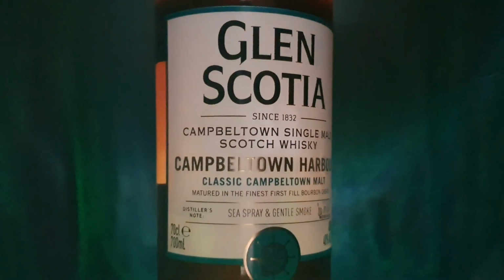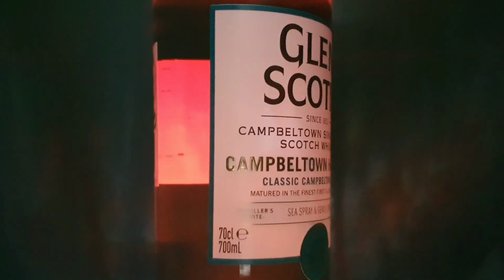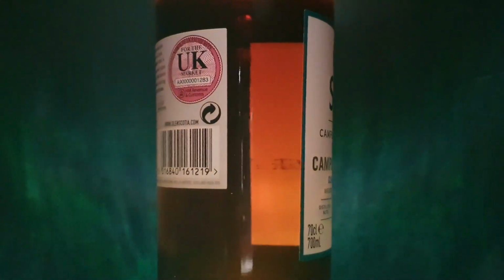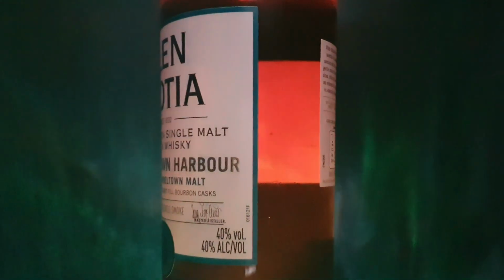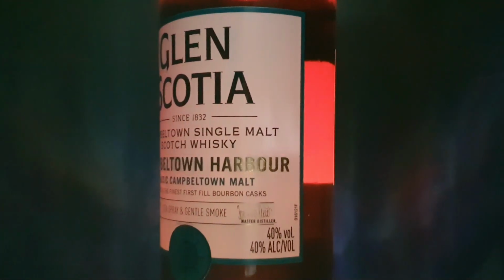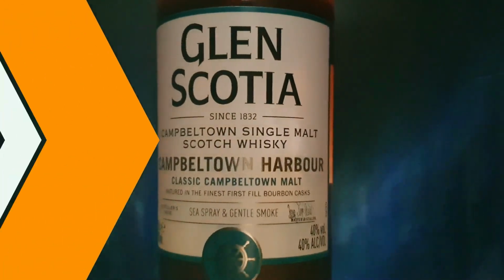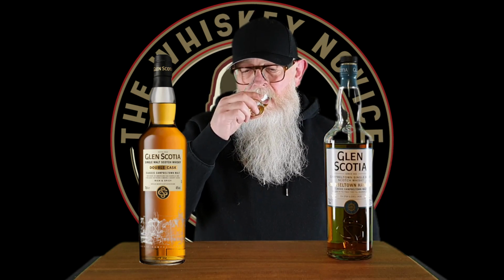Glen Scotia Campbeltown Harbour review #268 with The Whiskey Novice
Let's take some time to look at affordable, non age stated, "Supermarket," malts! And hell, if we're gonna do that...why not Glen Scotia?!

Additional Music: Me

Please let me know your thoughts and queries on this (or any of my other videos) in the comments section.

Single Grain: Whisk(e)y made by one distillery using one or a selection of grains (usually corn, wheat, rye, etc.). Also used to describe whiskies made in column stills.
Blended Malt: Whisk(e)y made by blending malts from more than one distillery.
Blended Grain: Whisk(e)y made by blending grains from more than one distillery.
Blended Scotch or Blend (any other country): Whisky made by blending malt and grain (whiskies) from one or more distilleries.
Pot Still: Predominantly made in Ireland. A style of whiskey made in a pot still using a mash consisting of at least 30% malted barley, at least 30% un-malted barley and, any other grain.

Chill Filtered: A process performed by some producers which sees the whisk(e)y chilled to around 0°to10°, before being screen filtered to remove oily residue left over from the maturation.

N.A.S. Non age stated whisky. No age on bottle.

U.S. Proof: Proof is 2 x ABV. Example…100 Proof = 50% ABV.
Imperial/British Proof: ABV is 4/7 of Proof. Example…100 Proof = 57.1% ABV.

This whisk(e)y was paid for by me and/or with the support of my Patrons. All views are my own and have not been influenced by 3rd parties. Except maybe Mrs Novice!